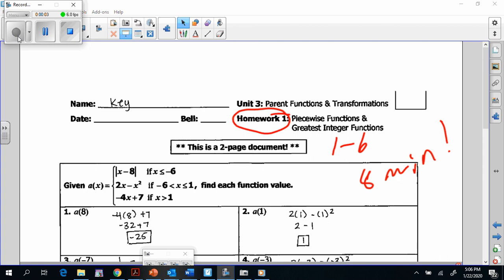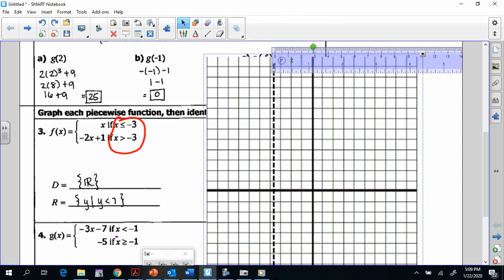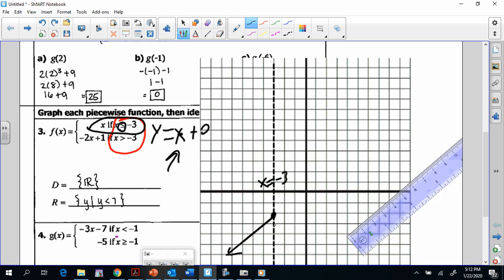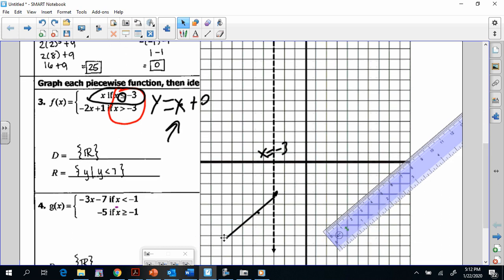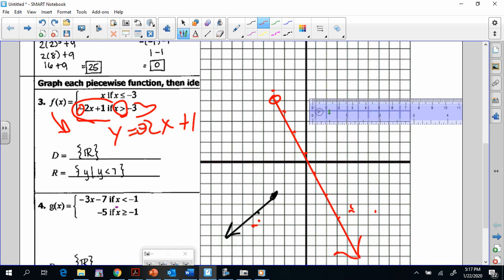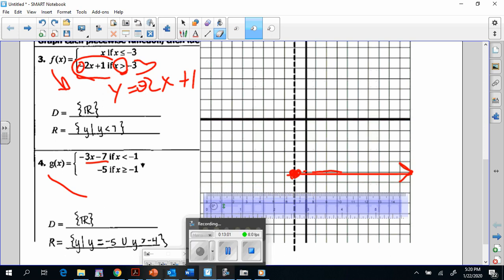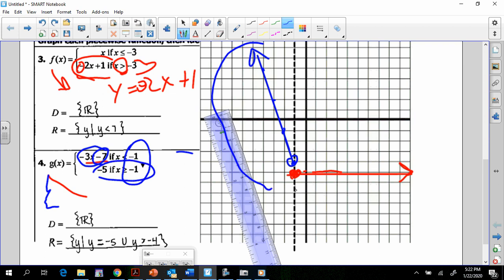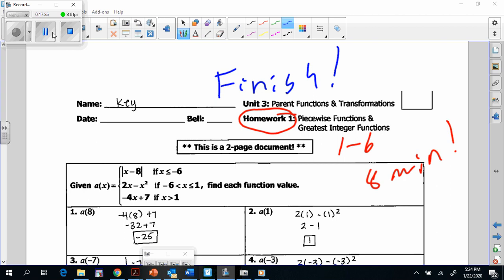Monday Alg 2 Unit 3 Piecewise Functions part 2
Video for 2nd Hr. Monday 1/27/2020